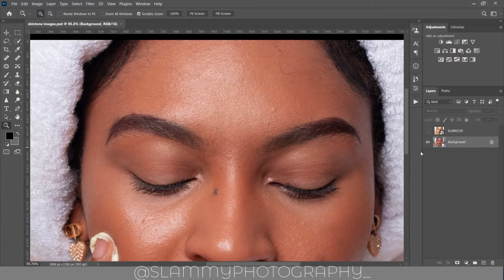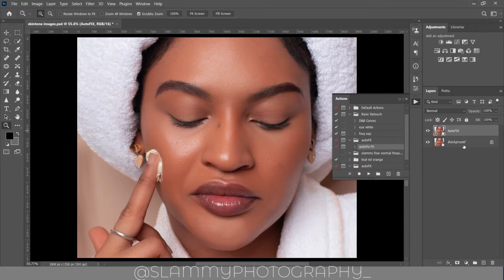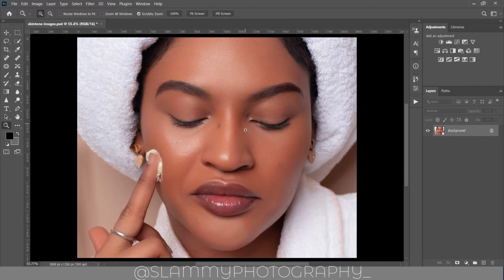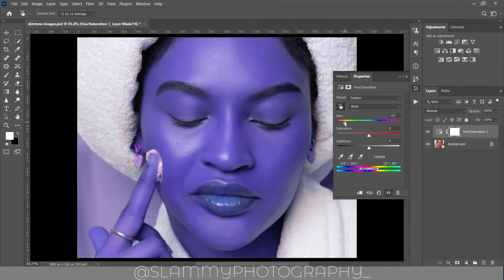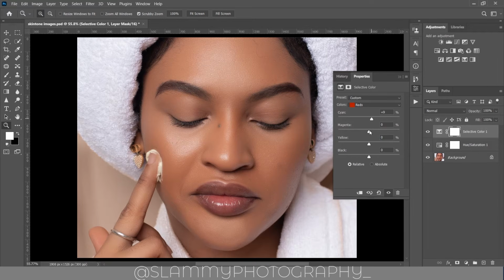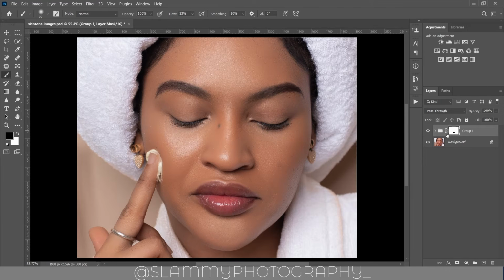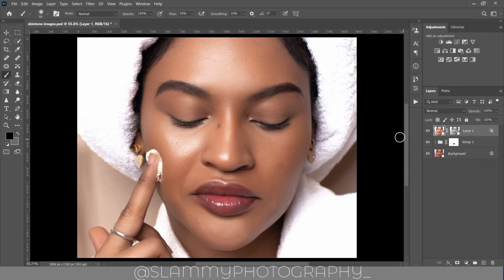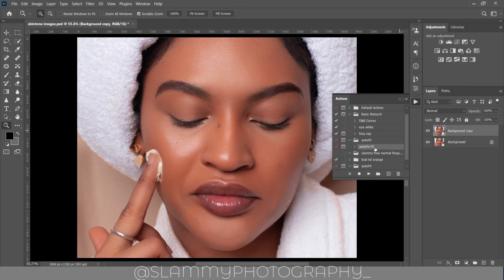Perfect Skin Retouching in LESS than ONE Minute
High End Beauty Retouching Ultimate Secret Revealed

skin retouching in photoshop

Best High End Retouching Technique in Photoshop

Best  way to Boost the colors in your photos in photoshop
Transform Your Photos with Powerful Color Boosting
Unveiling the Secret to Vibrant Photo Colors
Amplify Your Photo's Colors Like a Pro
Discover the Ultimate Trick for Stunning Photo Colors